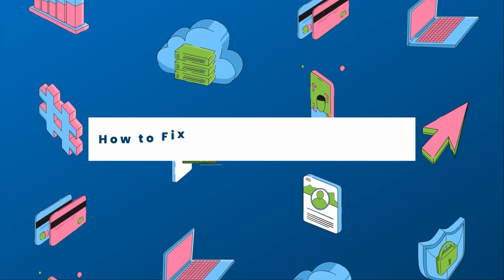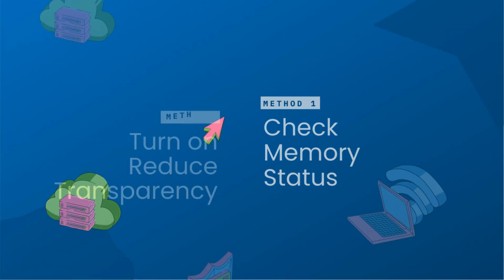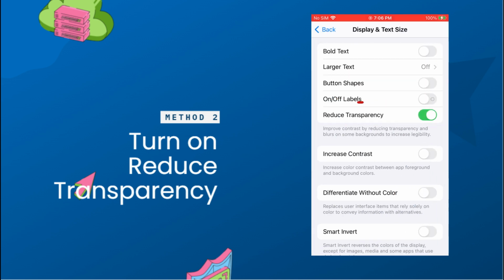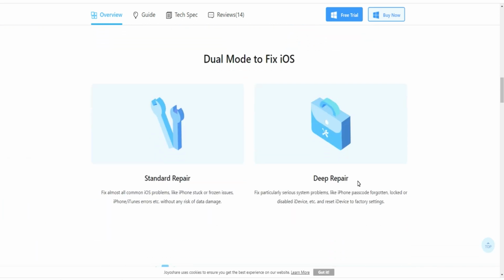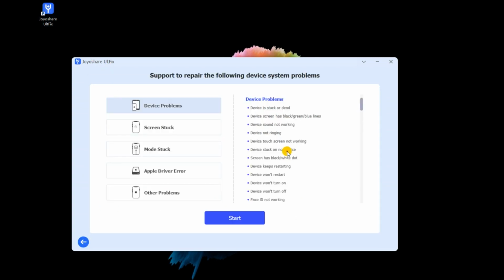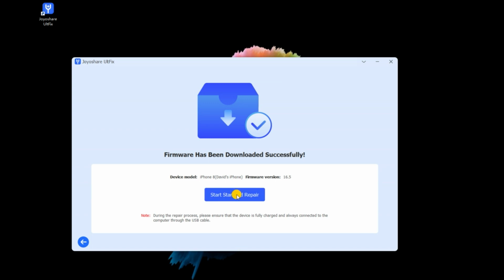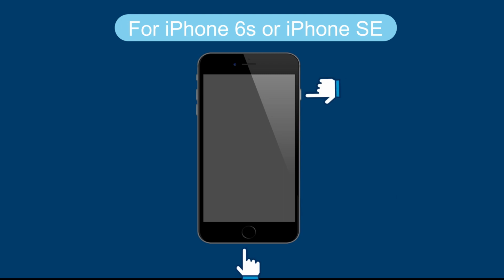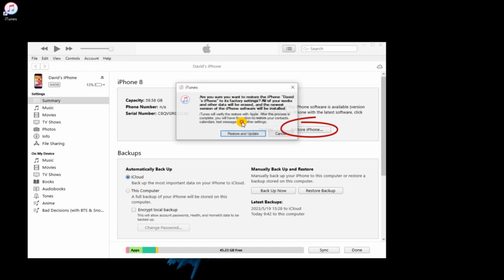How to Fix iPhone Screen Flickering? 10 Fixes Here!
Use Joyoshare UltFix to fix iPhone screen flickering in a few clicks

The iPhone screen flickering could be caused by many reasons, not just hardware faults, but most by software glitches. If your iPhone screen behaves abnormally, this video would be helpful for you. You could get more details in this post

0:00 Introduction
0:10 Possible reasons of iPhone screen flickering
0:23 Method 1. Check Memory Status
0:39 Method 2. Turn on Reduce Transparency
0:57 Method 3. Disable Auto-Brightness
1:08 Method 4. Turn Off Auto HDR
1:30 Method 5. Reinstall the Specific App
1:48 Method 6. Use Joyoshare UltFix
2:56 Method 7. Update iOS version
3:11 Method 8. Force Restart iPhone
3:44 Method 9. Restore iPhone in Recovery Mode via iTunes
4:03 Method 10. Replace iPhone LCD Screen